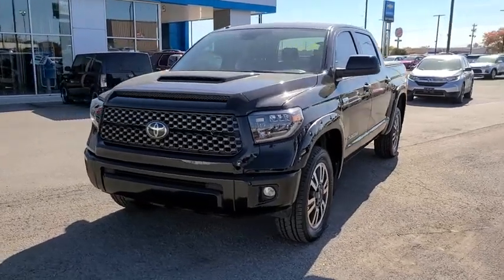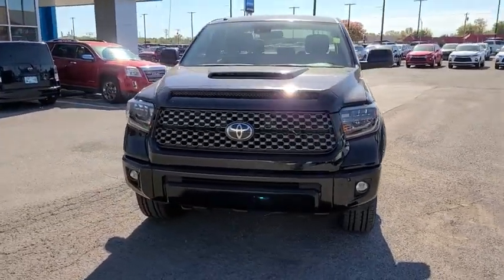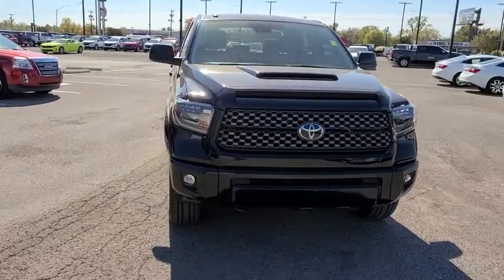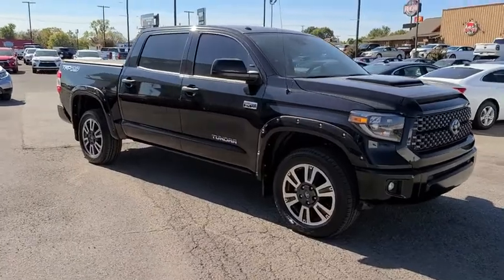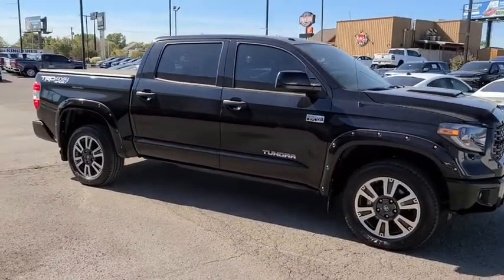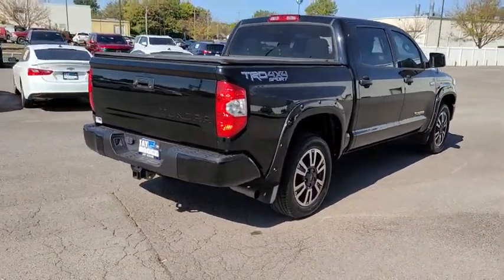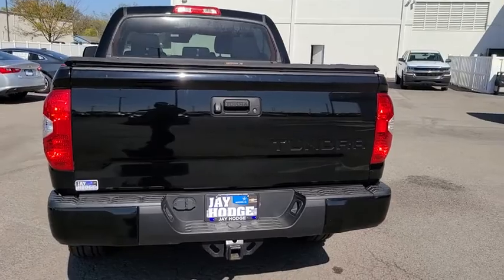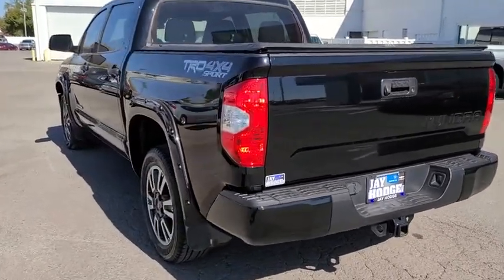2019 Toyota Tundra_4WD Muskogee, Tulsa, Broken Arrow, Owasso, Claremore, OK D20256A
Midnight Black Metallic Used 2019 Toyota Tundra_4WD available in Muskogee, Oklahoma at Jay Hodge Chevrolet. Servicing the Tulsa, Broken Arrow, Owasso, Claremore, OK area.

Experience the TOTALLY NEW Jay Hodge Chevrolet Cadillac in Muskogee!!!Recent Arrival! New Price! 2019 Midnight Black Metallic Toyota Tundra SR5 4WD 6-Speed Automatic Electronic 5.7L 8-Cylinder SMPI DOHC *Adaptive Cruise Control Touchscreen Controls Backup Camera Automatic Headlights Bluetooth Hands-Free Carfax One-Owner Tow Package New Car Trade Remainder of Factory Warranty Sirius/XM Graphite w/Fabric Seat Trim.CARFAX One-Owner.We are open for business and were prioritizing your health and safety. Test drives delivered to your home or work deals made over the phone or email complimentary delivery of vehicles and paperwork. From the comfort of your home you can shop get pricing and trade value. We will deliver your vehicle and paperwork.*